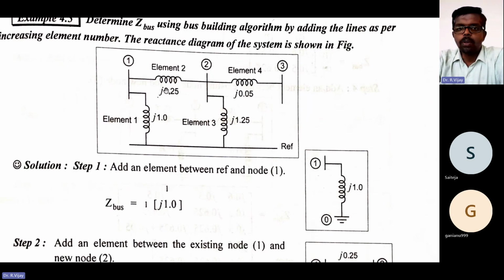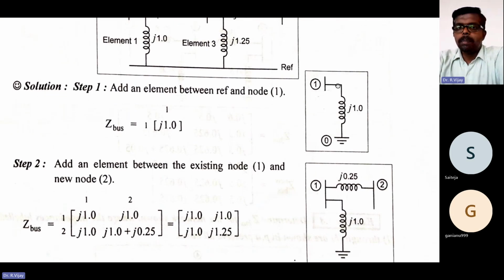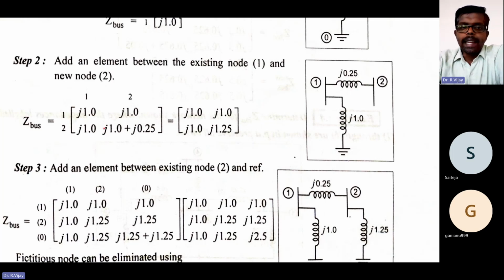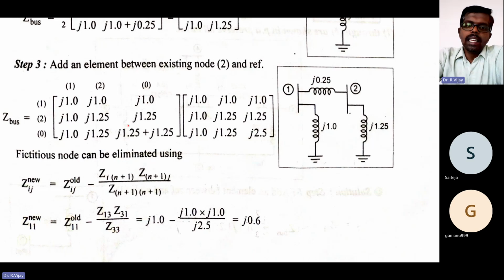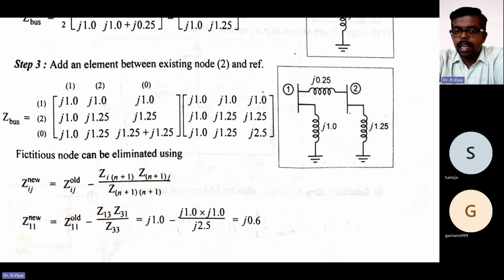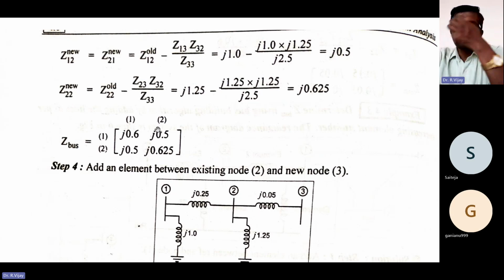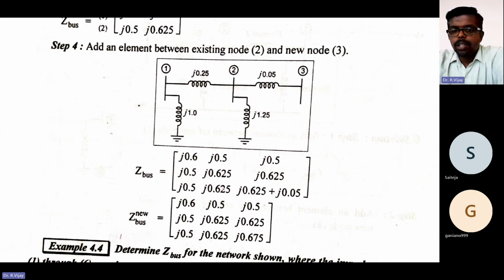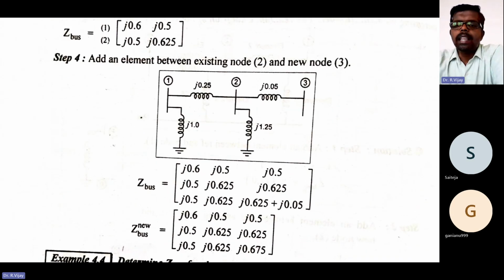Solved Problem 3 - Ybus Matrix Formation by Bus Building Algorithm (Step-by-Step)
Determine Z bus using the bus-building algorithm by adding the lines as per
the increasing element number. The reactance diagram of the system is shown in the figure.